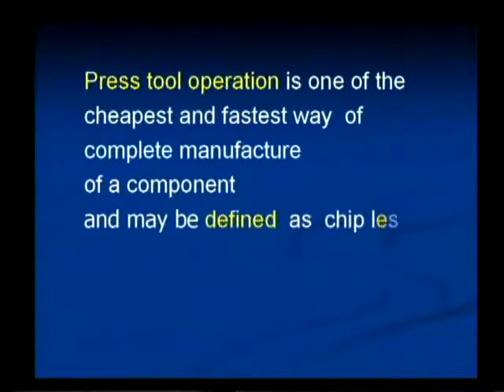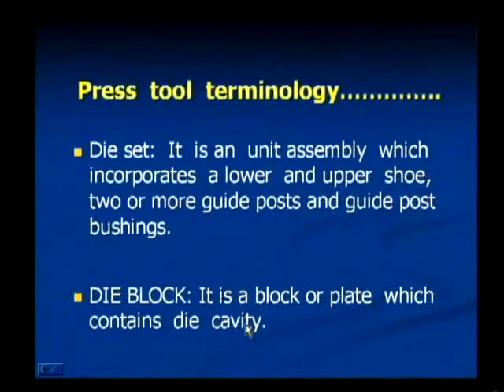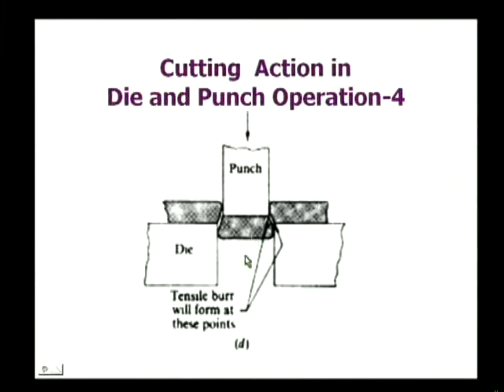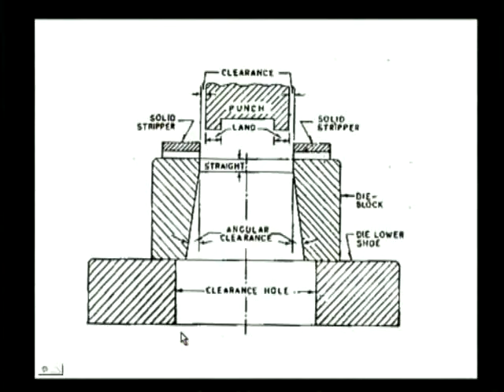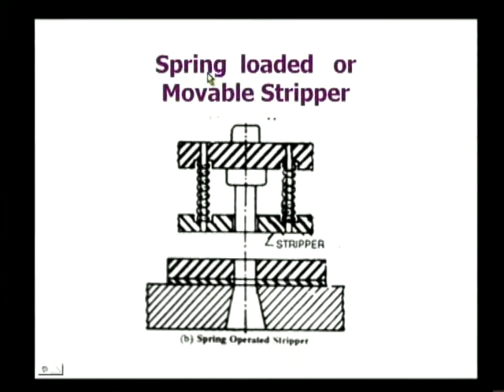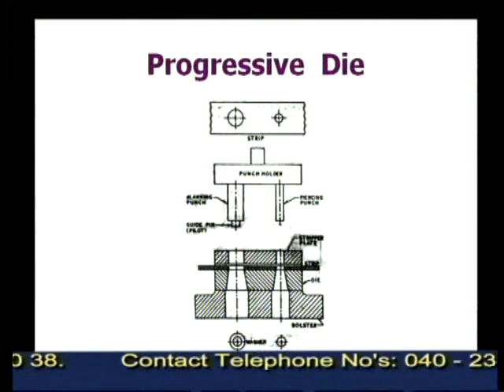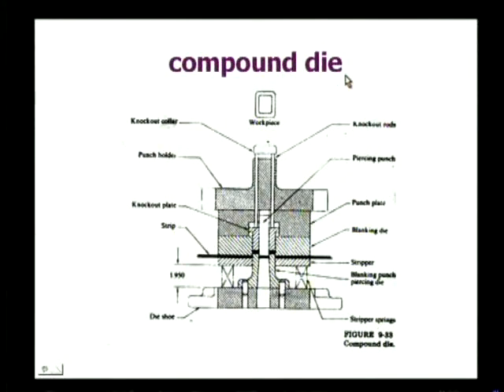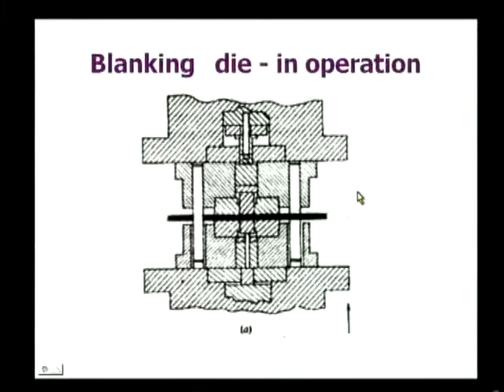Copy of M 306 Production Technology Tool Design & Press Tools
M 306 Production Technology Tool Design & Press Tools